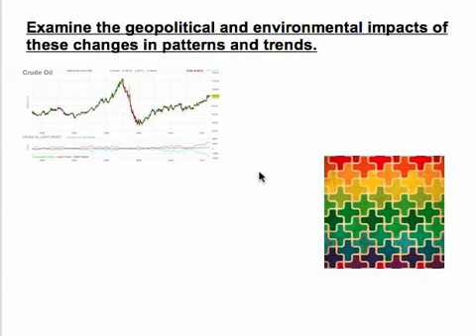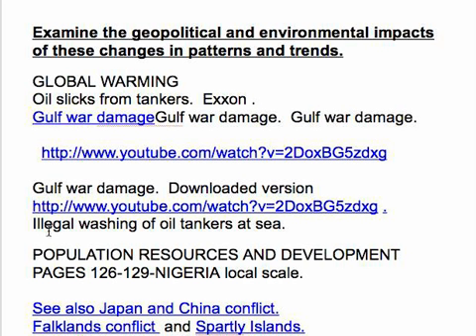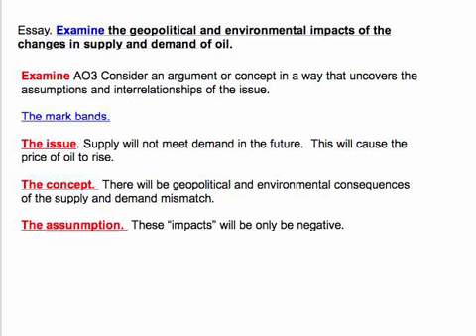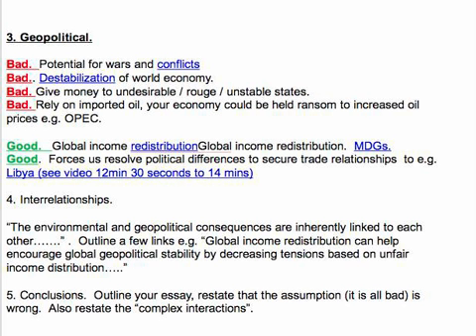peak oil 2